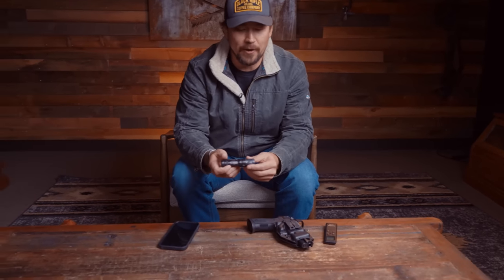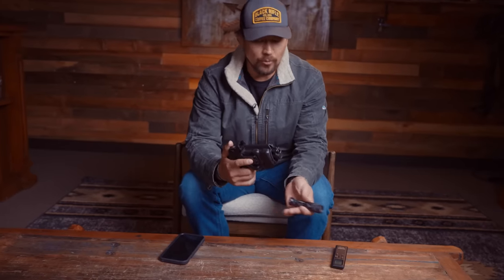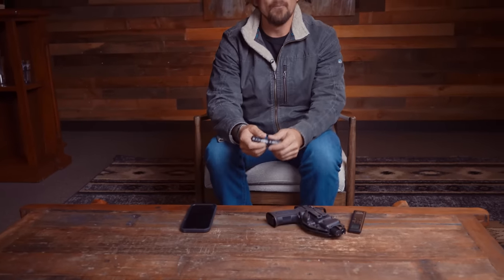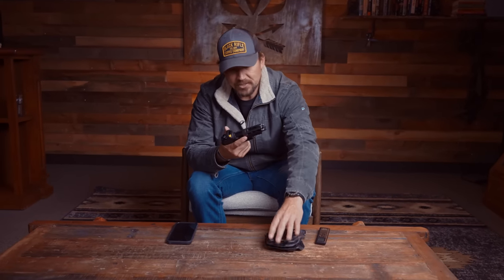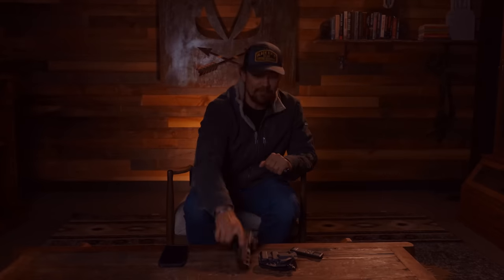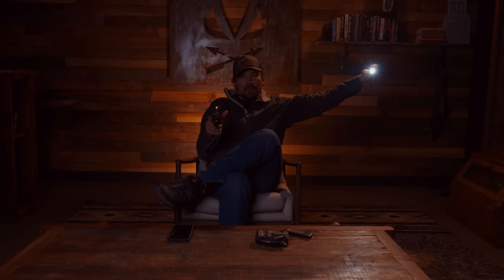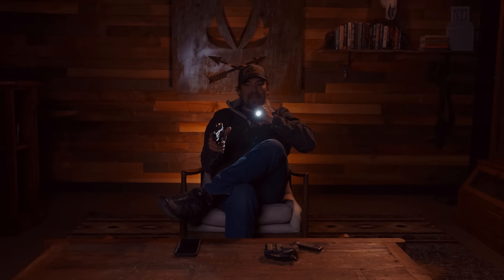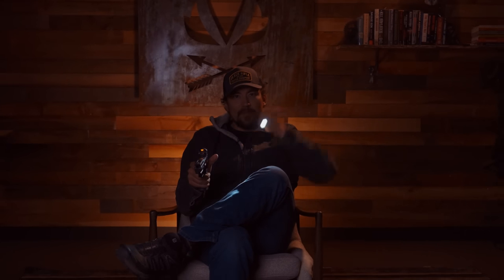A Weapon Light Might Be Wrong for a Defensive Firearm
In the self-defense gun world, there are a whole lot of people who say that if a self-defense handgun or home defense rifle or shotgun has a way to attach a weapon light, you should do so. Almost every IWB holster company includes models that accommodate popular weapon lights, and the logic behind it holds water at a glance: most defensive encounters occur at night or in low-light environments, and you absolutely must positively identify a target before pressing the trigger. But, there are some downsides to having your primary light source mounted to your gun and to using a light in general.

When former Green Beret Mike Glover trains SWAT teams, their SOP is to enter a room using lights — meaning they don’t use night vision goggles, infrared lights, or floodlights.

“But in a home defense scenario, where it’s just you providing your own defense — when you emit that light, you’re giving away your position, and you’re blinding yourself,” Glover says. “Here's what I want you to do because some of you won't believe me. Have somebody a spouse or friend — or if you have no friends because you're lonely — get a number or a thing and put it in front of you. As long as you can identify that thing that number, or that friend. Put the light on them in complete darkness and then turn the light off, and then what I want you to do is count until you can see with just your night vision.”

Glover firmly believes that carrying an independent light source in the neighborhood of 100 to 200 lumens is a better option.

“Yes, you can carry multiple lights if you're into that. And maybe the answer is carry a light on your gun and carry a light separate from your gun,” he says. “But I haven't found many justifications for putting a light on the gun…”